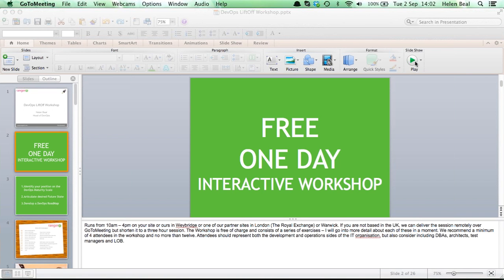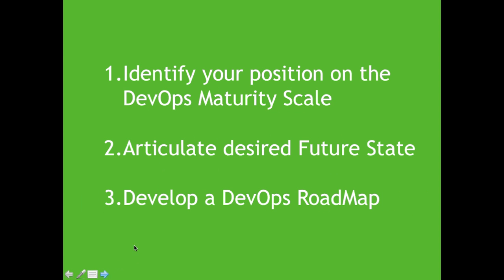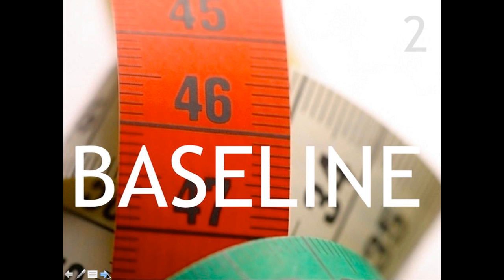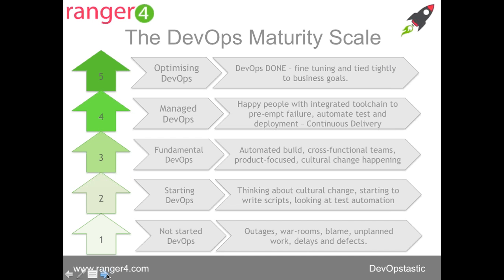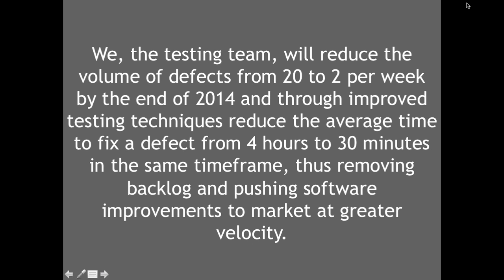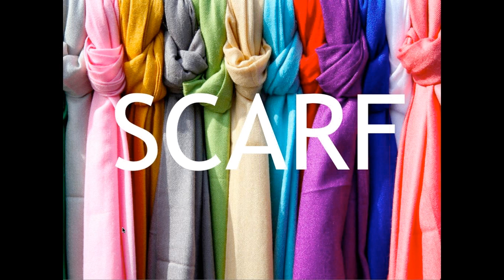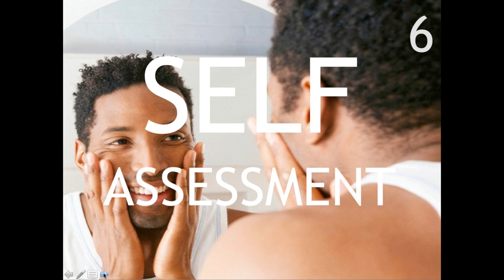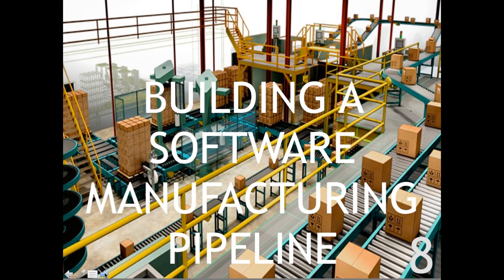DevOps LiftOff Webcast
The webcast will give you an overview of what the Ranger4 DevOps LiftOff Workshop delivers in one day as well as quickly touching upon:

An overview of the history and goals of DevOps
How to get a high level snapshot of your current state
An introduction to DevOps metrics
How to identify your Desired Future State
Advice on how to enact, measure and reward cultural change